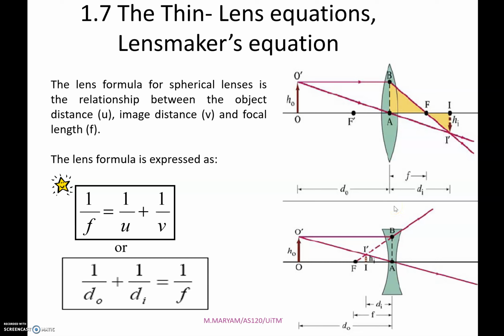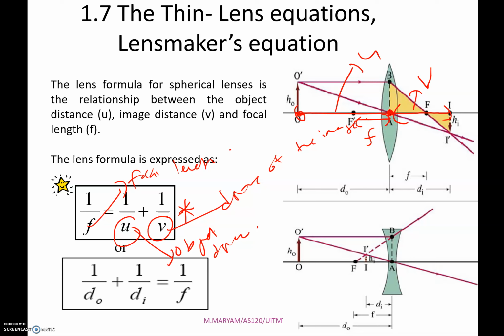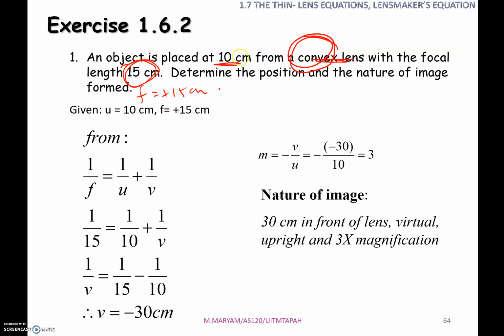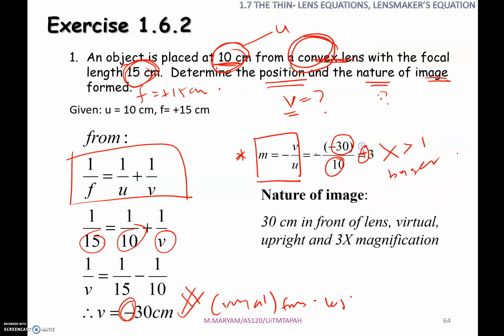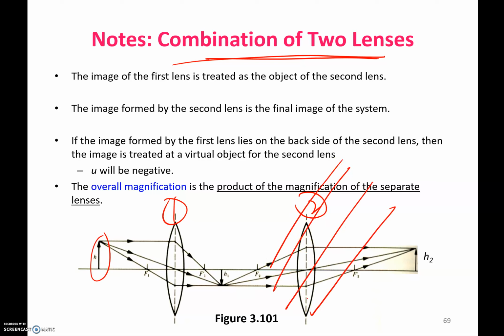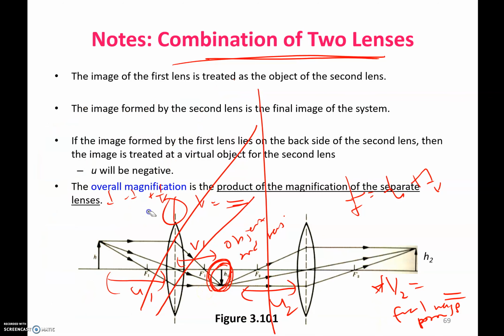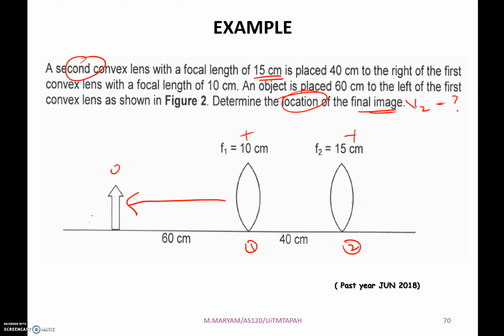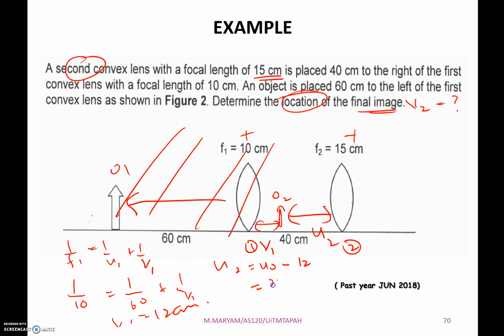PHY260 CHAPTER 1 PART 1 6